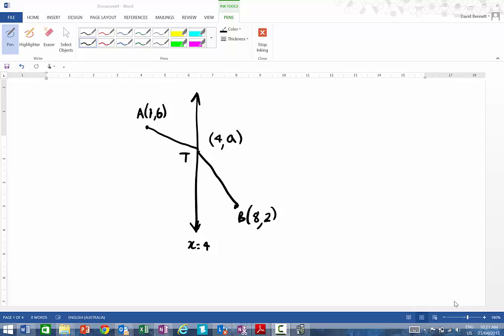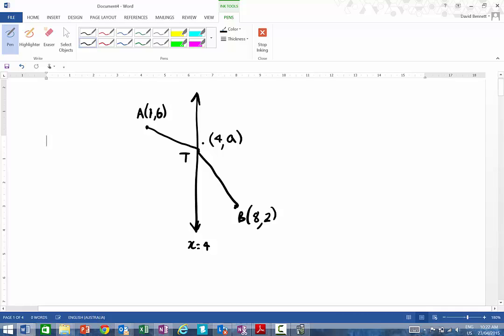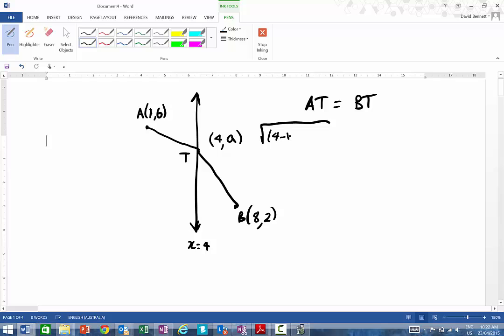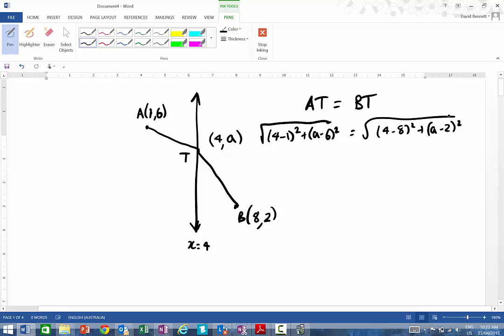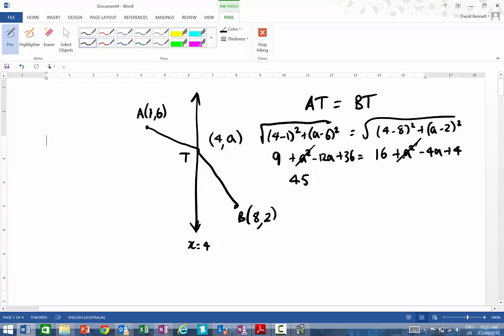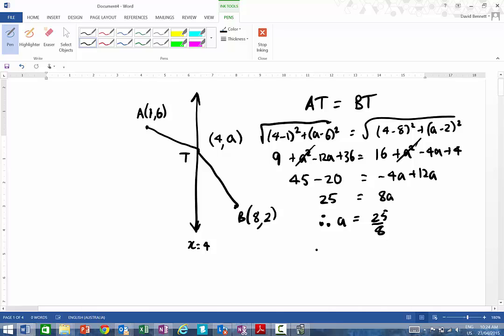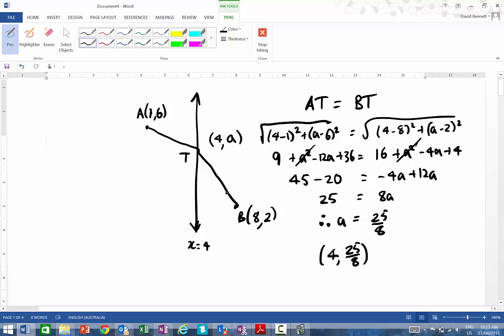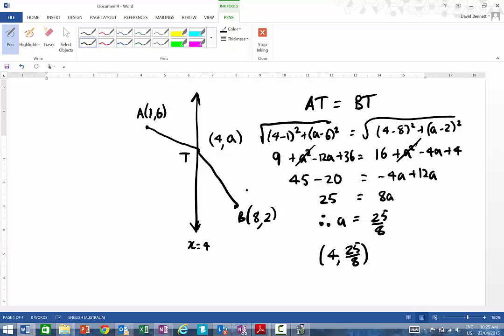Best place to put a Pumping Station